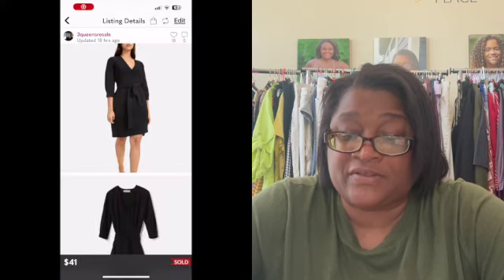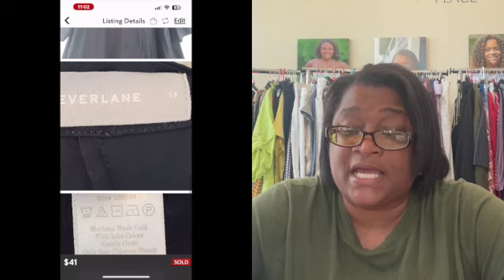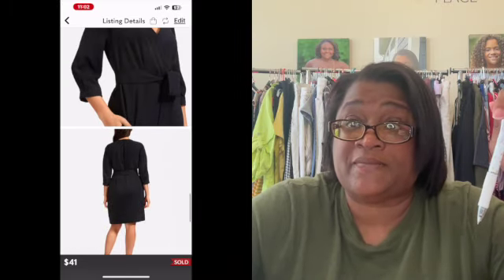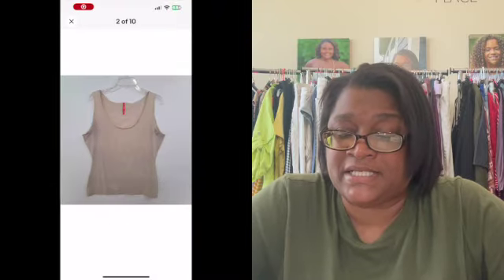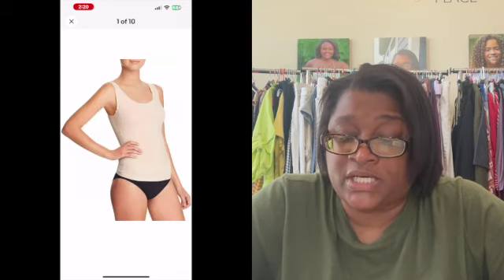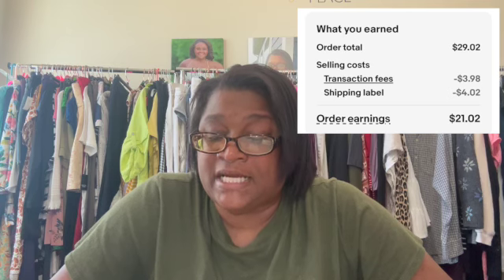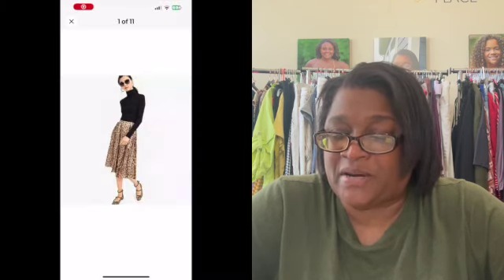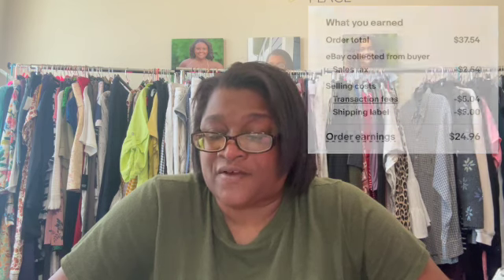What Sold? Large Sizes That Flipped for Big Bucks!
In this video, I’m sharing my latest sales success stories featuring large-size clothing items that flipped for impressive profits! From plus-size fashion finds to big and tall men’s clothing, I’ll walk you through what sold, how much I made, and tips on sourcing and selling large sizes for maximum return. Whether you’re a seasoned reseller or just getting started, this video is packed with insights on how to turn larger sizes into big bucks!

Time Stamps
00:00 Introduction
1:25 What Sold On Poshmark
2:50. What Sold On Ebay

Whatnot Shows
What Not Auctions will air live on Youtube.  Come in and say hi in the comments.

Posh  Live Shows
Wed Thrifted New Tags
Thursday BINS HAUL FIRST LOOK 5 Dollar Starts
Friday Plus Size
Saturday Mature Brands J. Jill, Chico's, and Talbots
Sunday Thrifted Gems 5 dollar starts

Our Story… My name is Stephanie. I was a part time reseller, and a full time middle school teacher until June of 2021. Upon the sudden passing of my dad I quit my teaching job and decided to pursue my dream of owning my own business and being an entrepreneur! Scariest thing I have ever done, but in the words of my late dad and my 18 year old daughter Courtney YOLO! 3 Queens Resale is a small business that I started with my daughters. We started off selling our personal items, as well as items donated by our family and friends. Now I shop at thrift stores and consignment shops, and estate sales to find items to flip for a profit. I also have an online consignment arm of my business, in which family and friends can drop off their items, and I will list them and once they sell they receive monthly payouts . 3 Queens Resale is an opportunity to teach my girls that hard work pays off. Be a Queen and control your own fate, make your own money, and be your own boss. I am not raising princesses that need to be rescued, but Queens that will lead. I truly believe you get what your work is for; not what you wish for. So if you want it go and get it. If you would like to purchase something from this haul directly please leave me a comment in the video. That way it won't get lost in my email.

Mercari 3QueensResale

Mercari Sign up for Mercari and get $10 off your first purchase.

 Amazon Links to my Reseller Tools ( Click on links below)
Jiffy Steamer
Downy Wrinkle Release
Large Light Box
Poly Mailers
Labels for regular printer
Thank you stickers
Children’s hangers
Leather Wipes
Bankers boxes
Folding board
4X6 labels for label printer